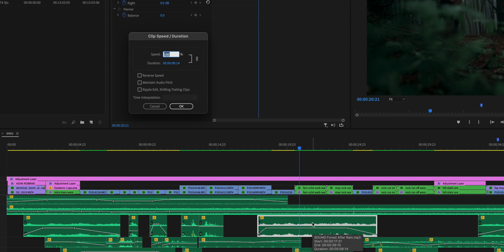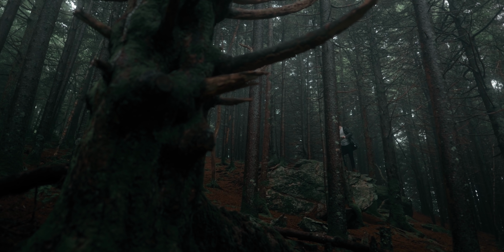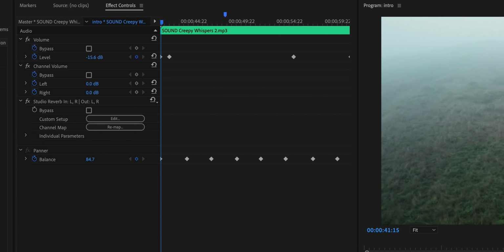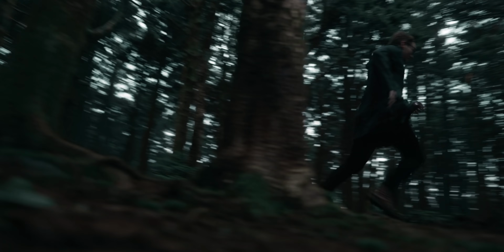Make BETTER FILMS with Atmospheric Sound Design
Diving into one of my favorite ways to improve your films- using sound design to create tone and atmosphere. Hope you learn something new :)

📷 Gear I used to make this video:
Main camera

0:00 - Intro
2:19 - Sponsor
3:39 - Planning
4:26 - Ambience
5:26 - Speed
5:58 - Panning
7:19 - Filters
8:40 - Drones
9:17 - Music
10:02 - Rhythm
11:27 - Outro